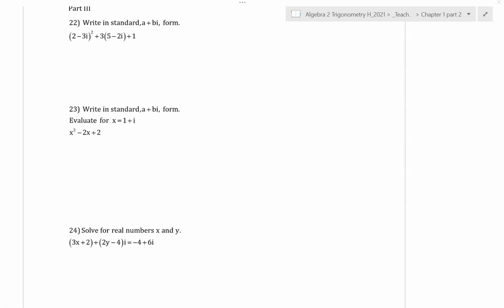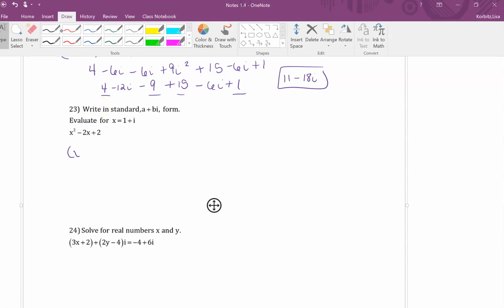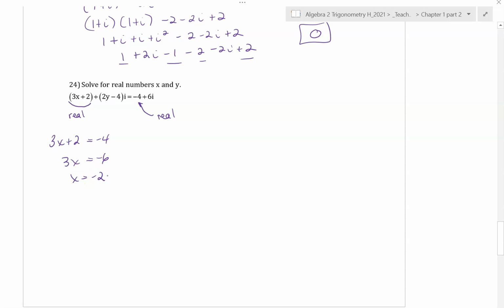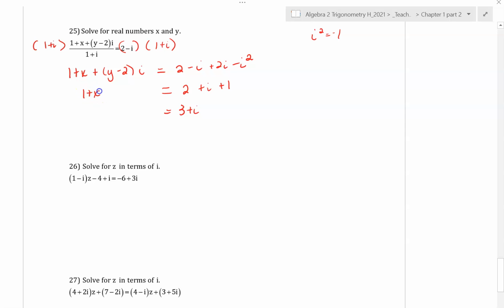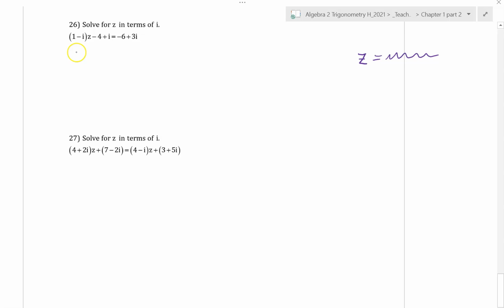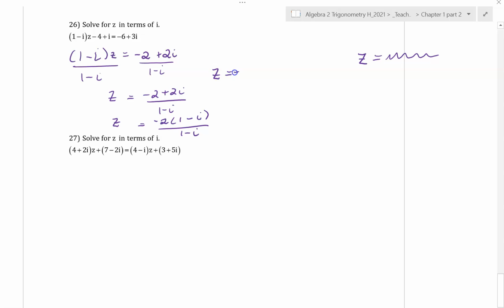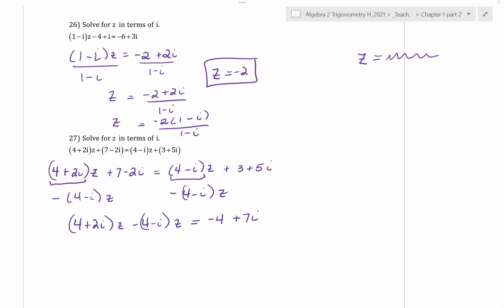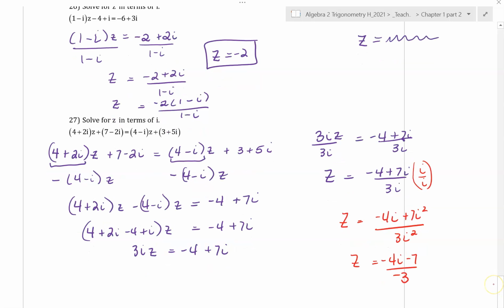H20thnotes1 4 pt2